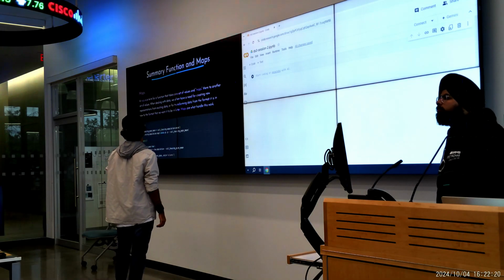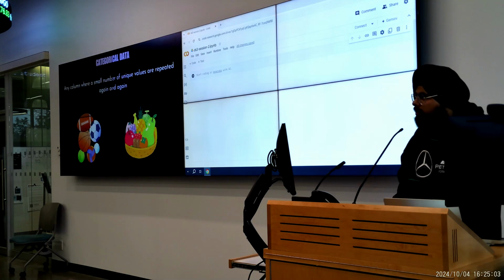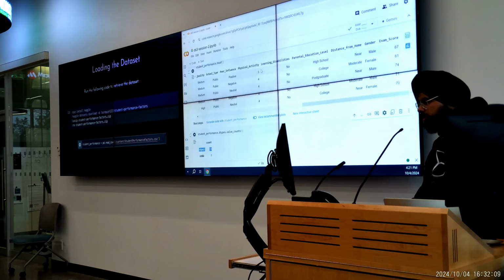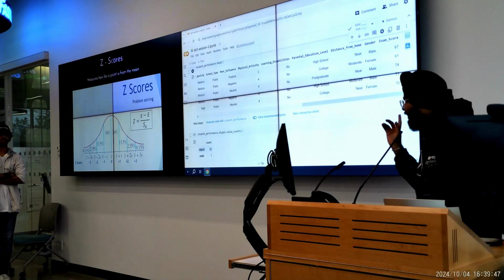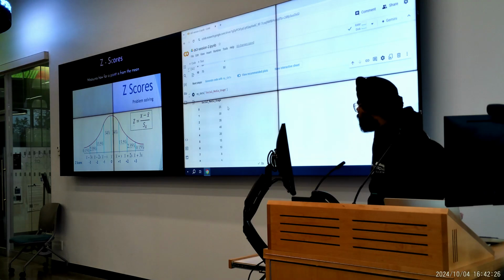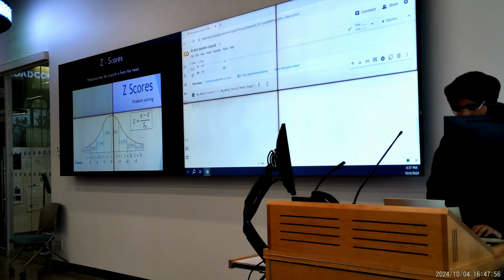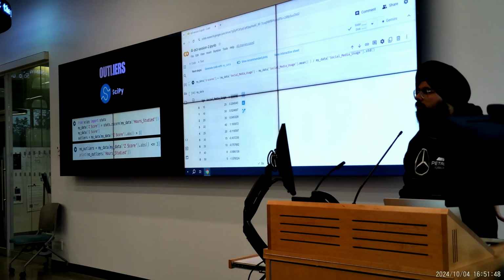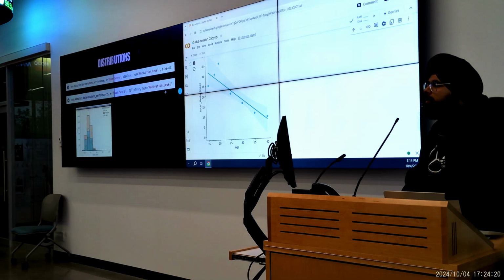Machine Learning Bootcamp - Week 2: Data Visualization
UTSC Machine Learning Bootcamp - Workshop 2 Recording

Welcome to the second session of the UTSC Machine Learning Bootcamp, hosted by the Data Science and Statistics Society (DS3)! This hands-on workshop covers the foundational concepts of machine learning, setting the stage for an exciting learning journey.

In this session, we dive into:
- Data Visualizations
This bootcamp is designed for students new to the field, providing them with the skills and knowledge to tackle real-world machine learning problems.